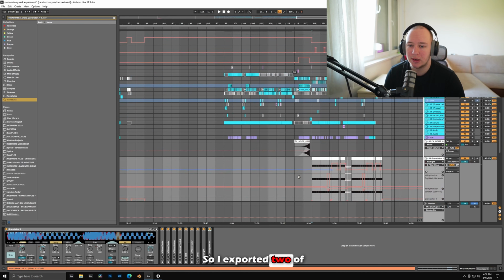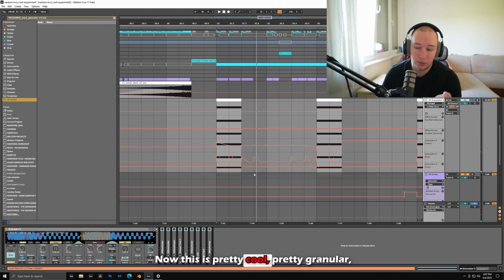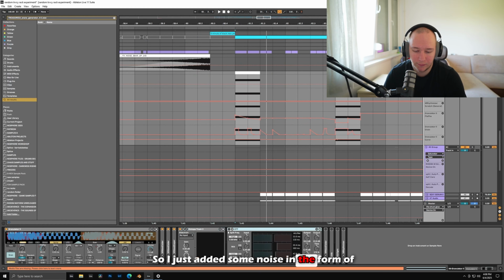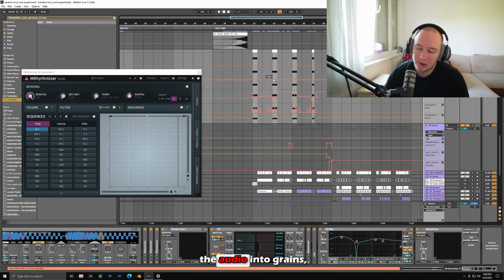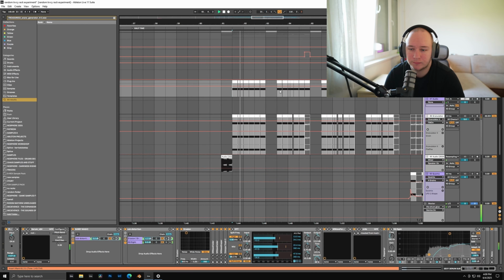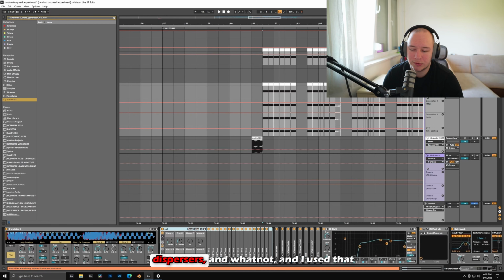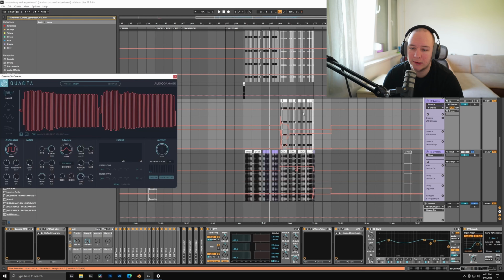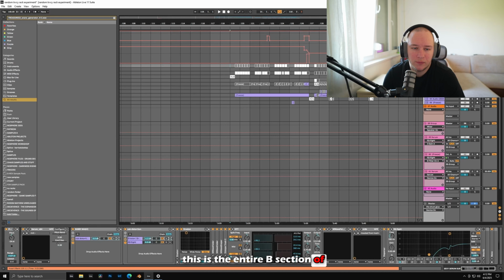GRANULAR BASS DESIGN (similar to DVEIGHT, ASTAROTH)